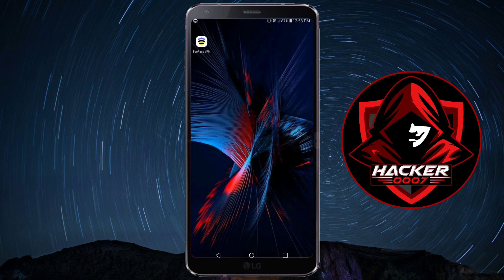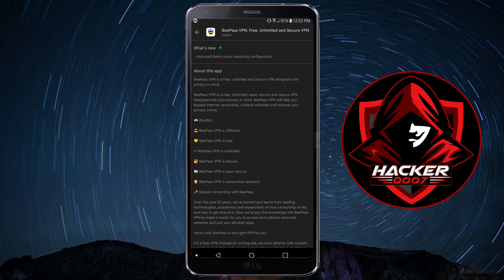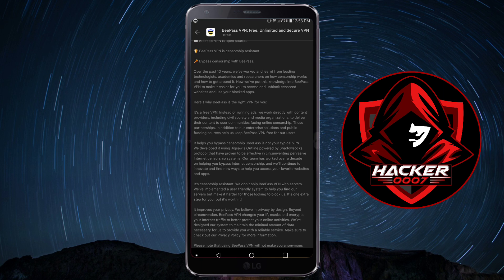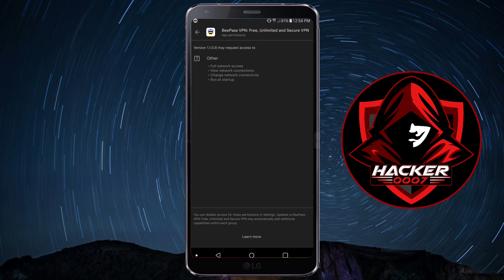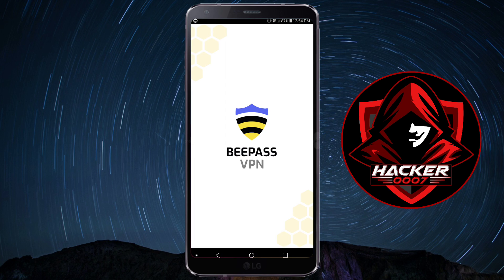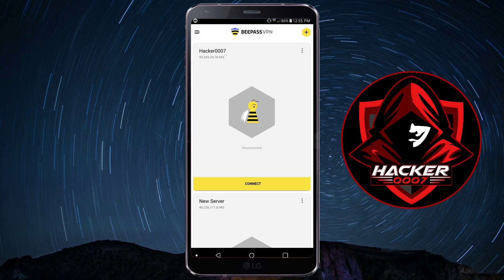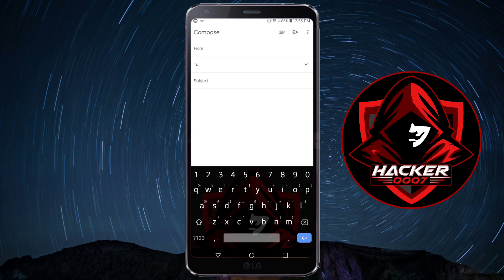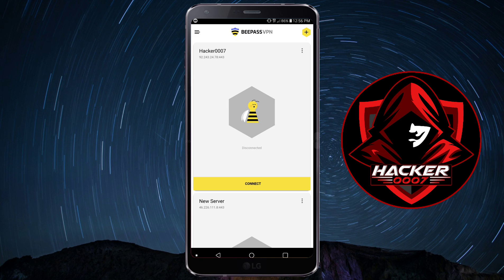BEST Adblocker for Android - BeePass VPN APP Review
In this video, I will be taking a look at BeePass. Which is one of the best for Android devices.